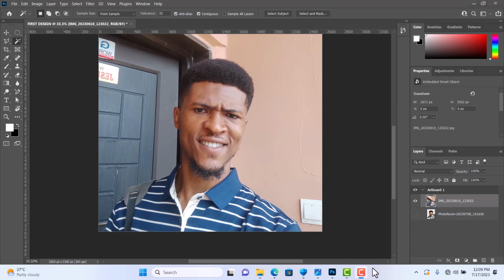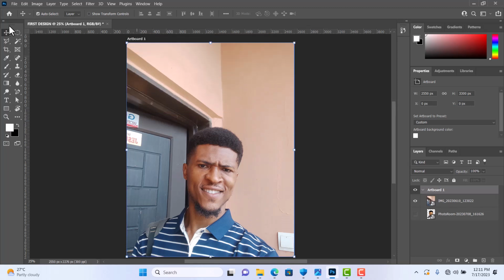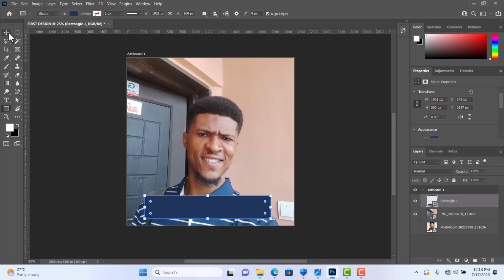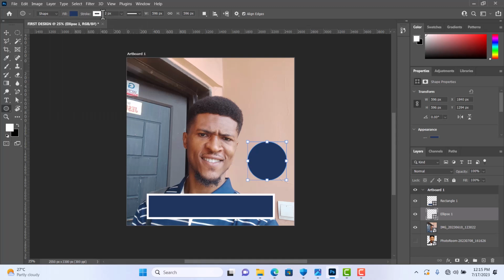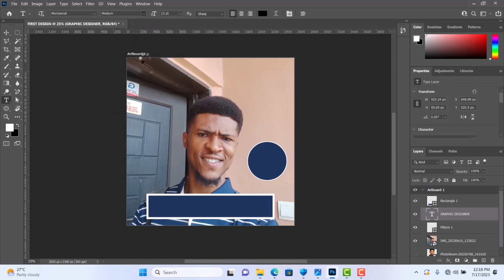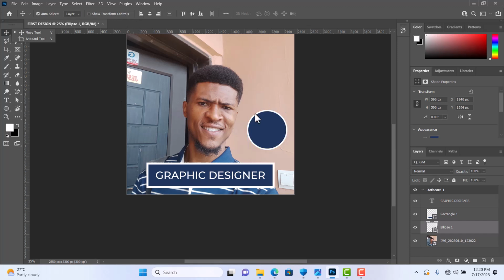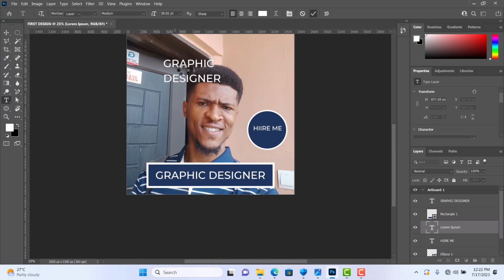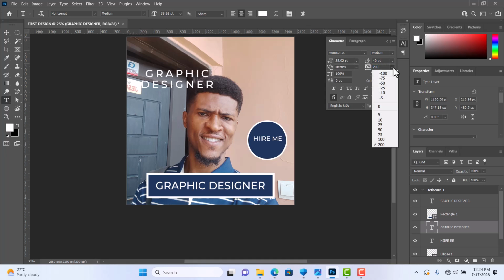PHOTOSHOP TOOLS 2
In this session, we continue deep into essential Photoshop tools, perfect for beginners and experienced designers alike. Learn how to use tools like the Move Tool, Brush Tool, Marquee Tool, and more to elevate your design skills. By the end, you’ll be ready to create eye-catching visuals with ease.